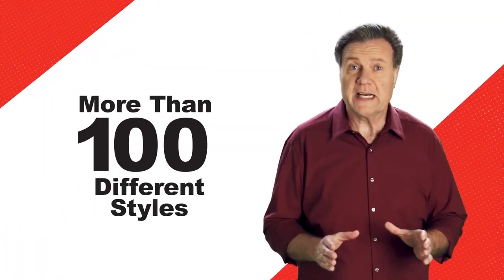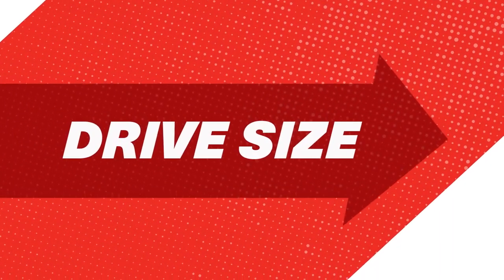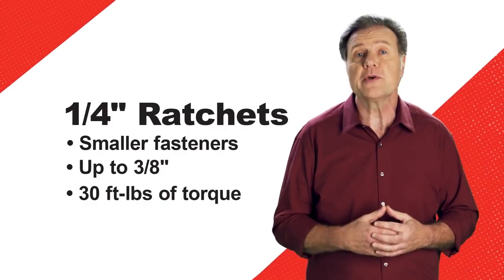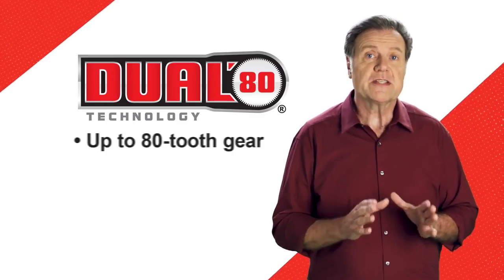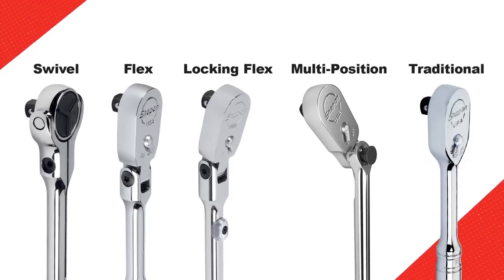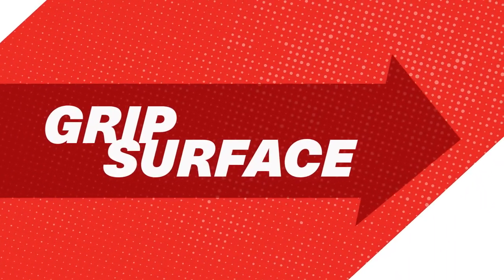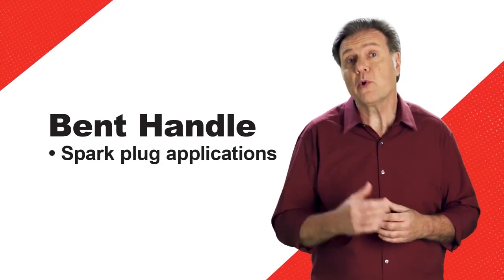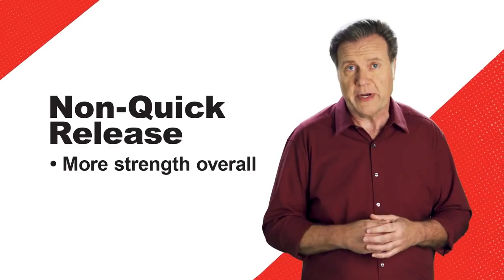All You Need to Know About Snap on Ratchets l Snap on Tools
There are many reasons why Snap-on Ratchets are the benchmark of performance across the industry. Learn about each of our ratchets, combinations, and features in this informative video.